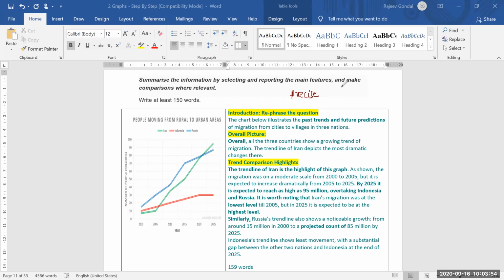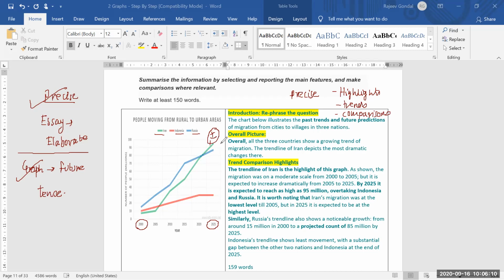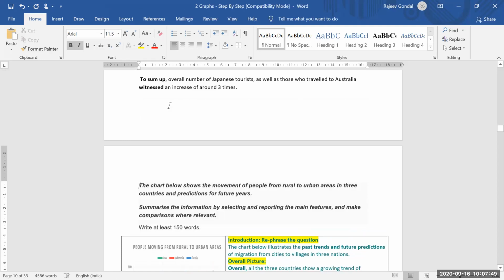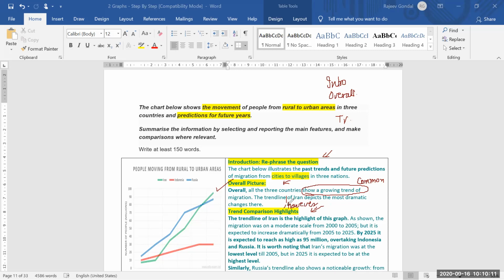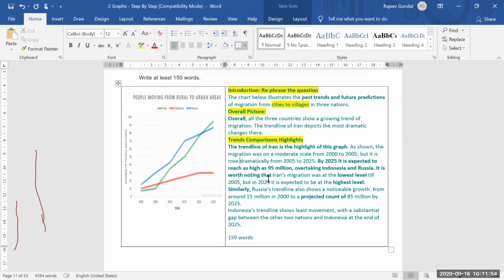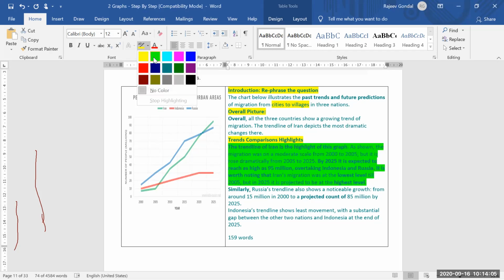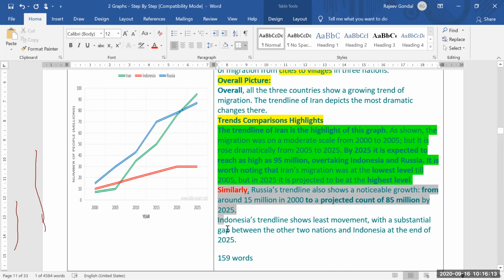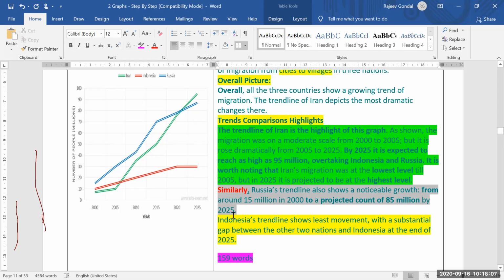IELTS Academic Graph Future Trends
How to write the graphs where future projections are shown.

Introduction: Re-phrase the question
The chart below illustrates the past trends and future predictions of migration from cities to villages in three nations.
Overall Picture:
Overall, all the three countries show a growing trend of migration. The trendline of Iran depicts the most dramatic changes there.
Trends Comparisons Highlights
The trendline of Iran is the highlight of this graph. As shown, the migration was on a moderate scale from 2000 to 2005; but it is rose dramatically from 2005 to 2025. By 2025 it is expected to reach as high as 95 million, overtaking Indonesia and Russia. It is worth noting that Iran’s migration was at the lowest level till 2005, but in 2025 it is projected to be at the highest level.
Similarly, Russia’s trendline also shows a noticeable growth: from around 15 million in 2000 to a projected count of 85 million by 2025.
Indonesia’s trendline shows least movement, with a substantial gap between the other two nations and Indonesia at the end of 2025.
159 words